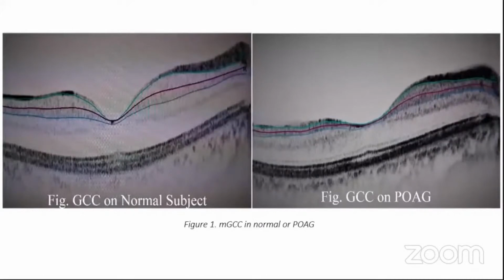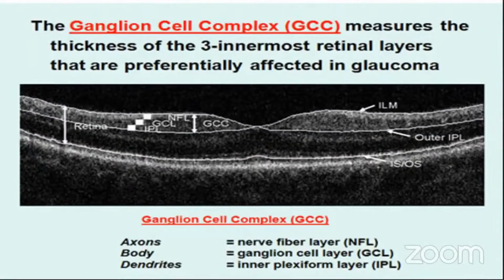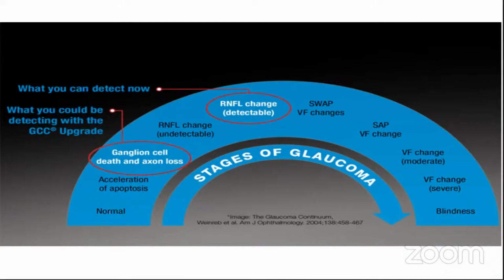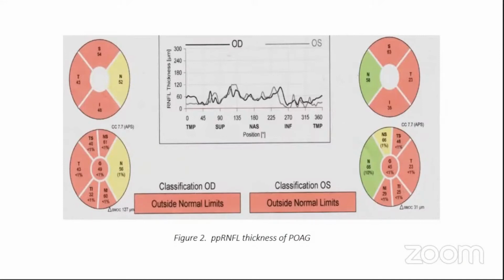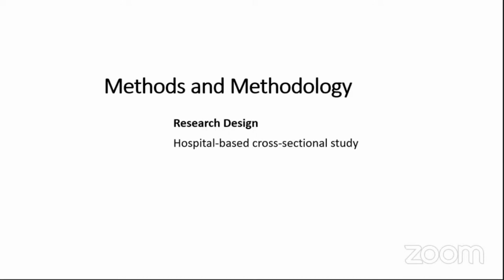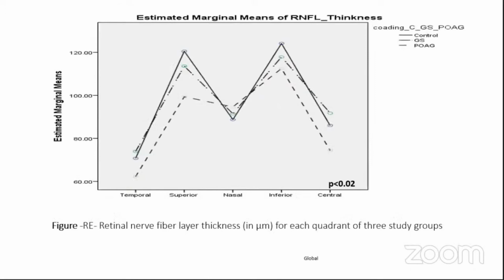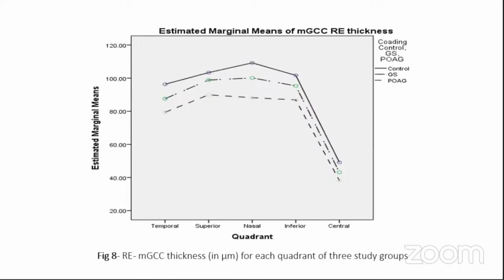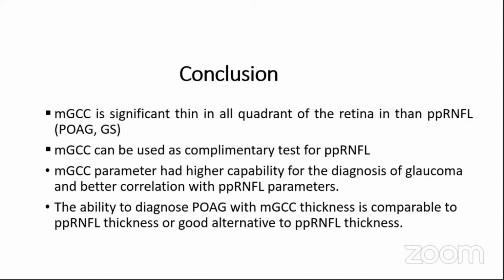Comparison of RNFL and mGCC on POAG, glaucoma suspect and normal population || Kapil Gautam || AOE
Background: Peripapillary retinal nerve fibre layer (ppRNFL) thinning around the disc is a known factor for the diagnosis of glaucoma. In various studies, macular ganglion cell complex (mGCC) is also considered as early diagnostic criteria for glaucoma. The aim of the study was to compare the macular ganglion cell complex and peripapillary retinal nerve fibre layer thickness map in primary open-angle glaucoma (POAG), glaucoma suspects (GS) and age and sex-matched healthy subjects. Also, to correlate between mGCC & ppRNFL in different quadrants.

Method: Diagnosed cases of POAGs, GS and control group were included in a purposively selected cross-sectional study. Subjects were diagnosed as primary open-angle glaucoma and glaucoma suspected according to the clinical findings intraocular pressure (IOP) & visual field defects as per Hodappa-Parrish-Anderson criteria. mGCC and ppRNFL thickness were measured using Heidelberg spectral-domain optical coherence tomography. And the reading was compared between three study groups.
Result: A total of 80 eyes (POAG= 19, GS=21) with a mean age of 47.05±13.92 years and 30 healthy subjects with a mean age of 33.06±13.24 were included. mGCC was found to be significantly thinner in all quadrants, superiorly (p=0.003), inferiorly (p=0.004), temporally (p=0.008), nasally (p=0.008) and central (p=0.007) on right eye and superiorly (p=0.01), inferiorly (p=0.001), temporally (p=0.001), nasally (p less 0.001) along with central (p less than 0.001) on left eye. Similarly, per NFL thickness was also significantly thinner   superiorly (p=0.091) & global (p=0.016) but not in temporal (p=0.05), inferior (p=0.39), nasal (p=0.10) in right eye. In the left eye superior (P less than 0.001), temporal (p less than 0.001), and global (p=0.017) were significantly thinner but inferior (p=0.47) and nasal (p=0.97) weren't statistically significant. Both eyes showed a significantly positive correlation between mGCC and ppRNFL in superior or inferior temporal quadrants (p less than0.001) whereas a negative correlation was on the nasal quadrant.

Conclusion: mGCC parameter had a higher capacity for the diagnosis of glaucoma and was better correlated with ppRNFL parameters. The ability to diagnose POAG with mGCC thickness is comparable to ppRNFL thickness so it can be considered as a good alternative to ppRNFL thickness.

Similarly, we encourage clinicians to execute specialities practice at their level through the conduction of different sub-speciality-based programs. On top of these, we have our own Journal and Magazine as a source of perpetual sharing of the knowledge and information, ideas and innovations on the global research map. We intend to deliver current updates in eye health in conjunction with eye care services by this virtue.